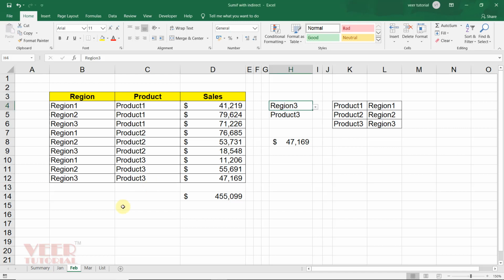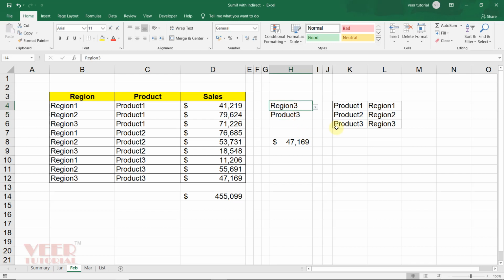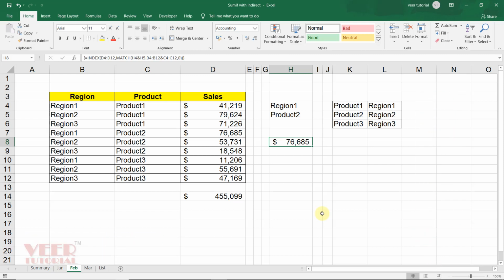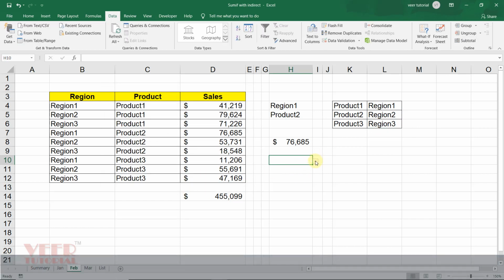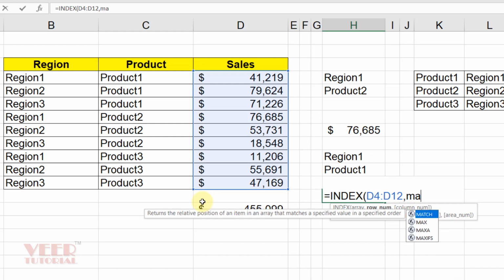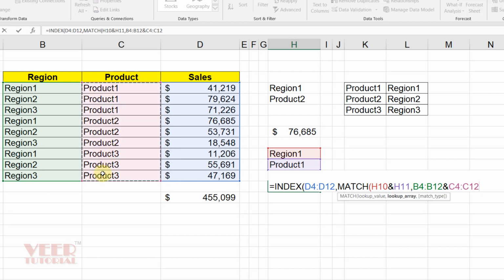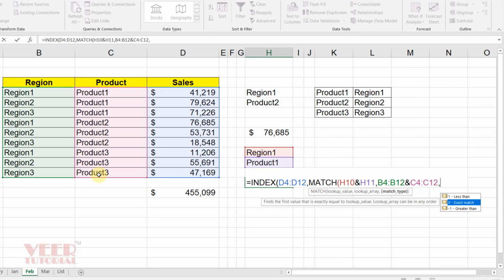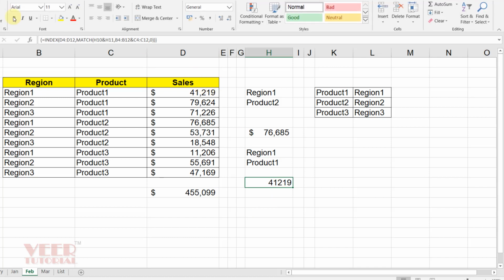Match Index Array with Two Column Lookup | Advance Excel | VeerTutorial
We will use Match, Index and Array function with two column lookups. In this example our task is to find out sale amount based on two columns. Normally we use vlookup function when we have single lookup value but how to lookup values when we need to check or evaluate two columns. In this video we will learn how to search value based on two cells values.